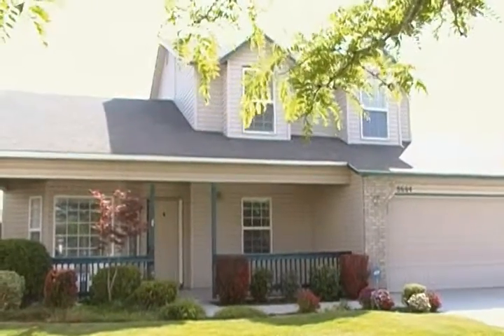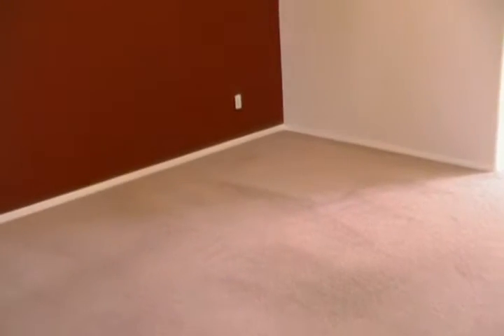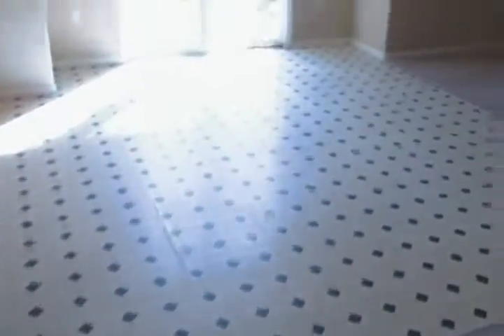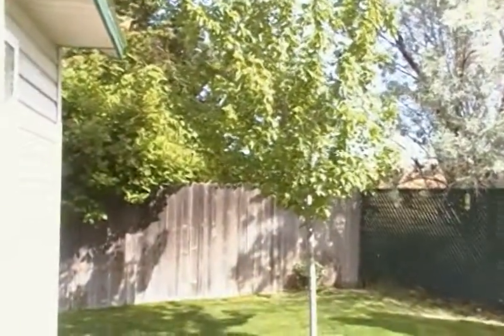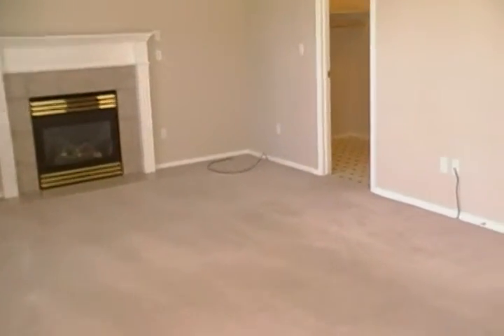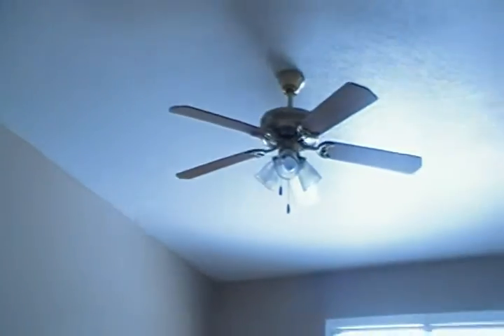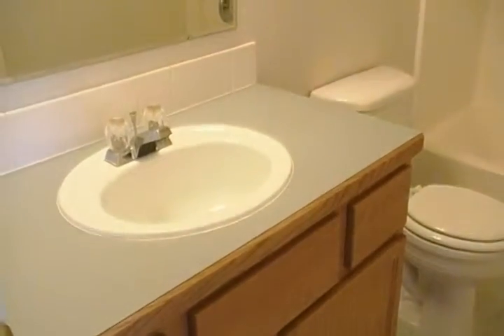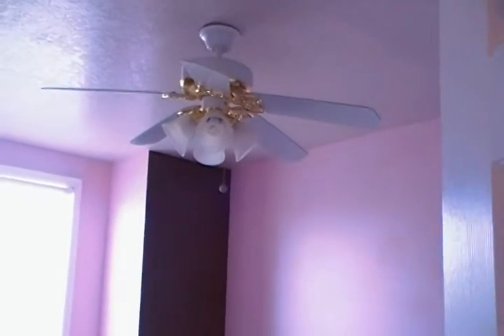8664 Tillamook Dr Boise, ID 83709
Great Home in wonderful Boise Neighborhood. 4 bedrooms 2.5 bathroom with lots of square footage. Kitchen is fully equipped with all major appliances stove, refrigerator, microwave, dishwasher and disposal. Bedrooms are spacious. Large fully fenced yard with auto sprinklers.

Directions: S. on Maple Grove/ Between Victory and Amity turn Left on Tillamook